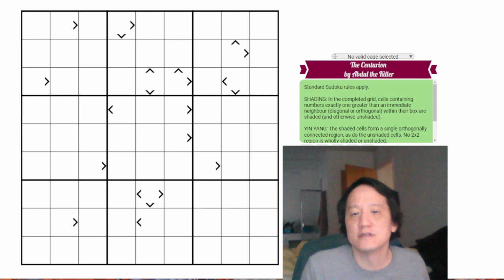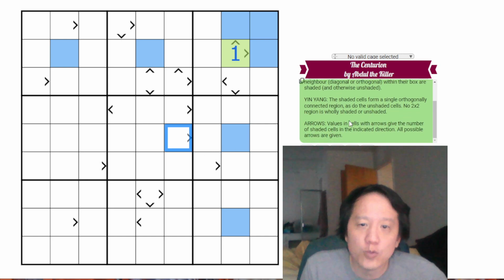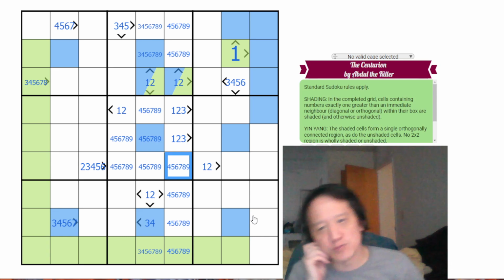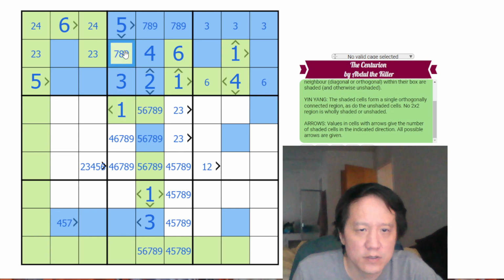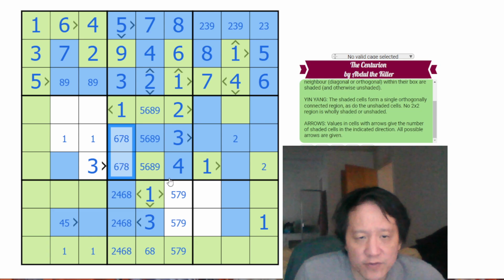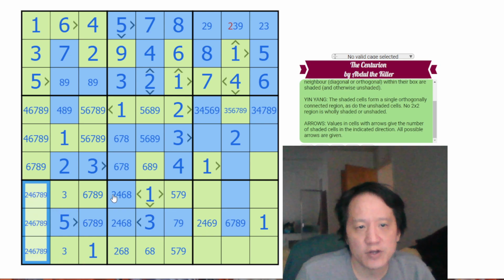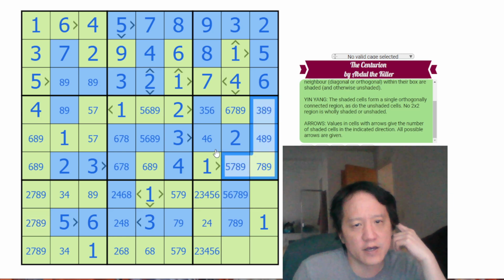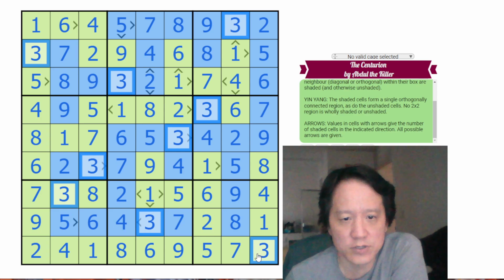Frank Puzzles About The Centurion | Variant Sudoku [Average, 95% Rating]